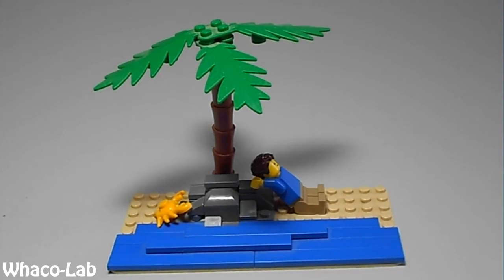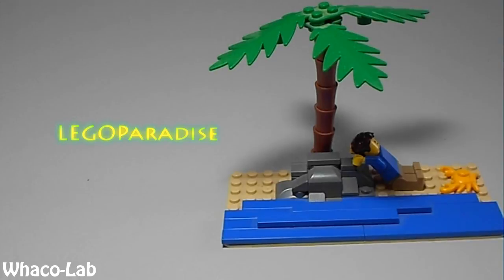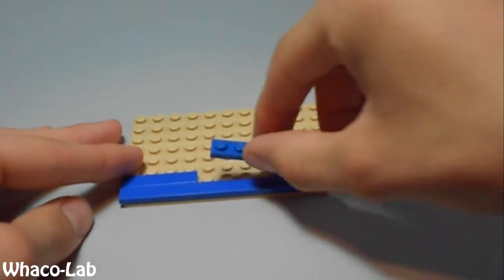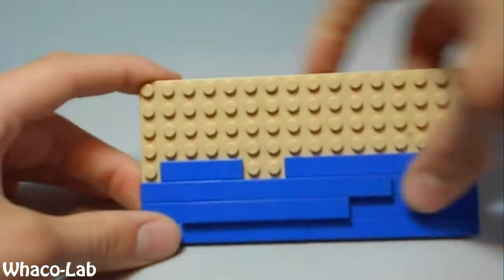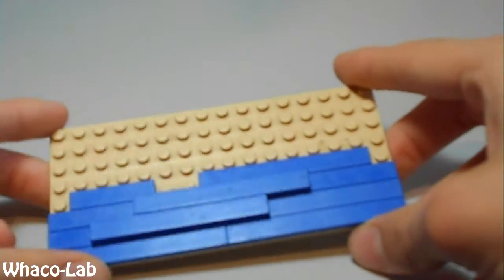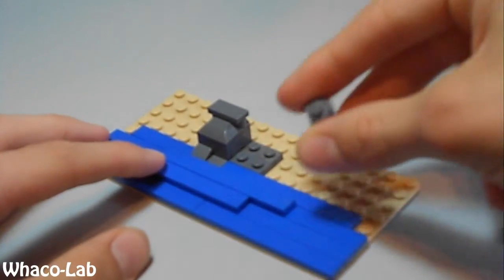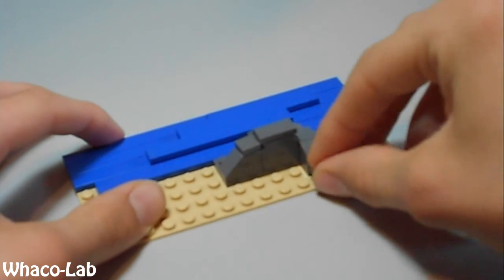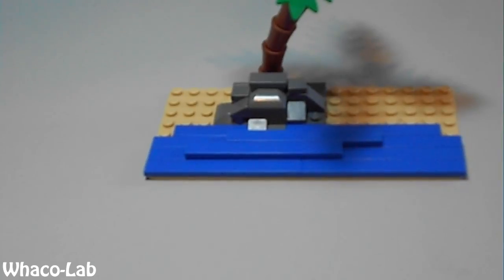LEGO TUTORIAL - How to build a beach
Here is a tutorial on how to build a beach with waves, a rock, and a ,palm tree!  it's a great addition to any LEGO city, town, island, ect. so please feel free to build it!